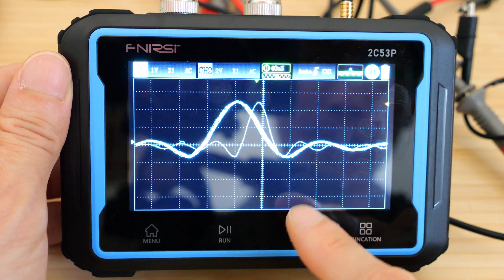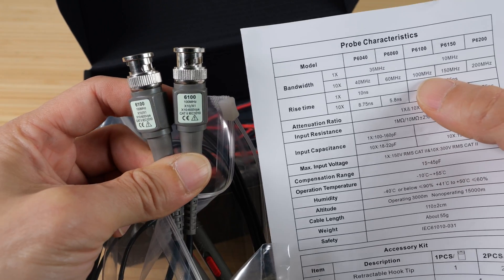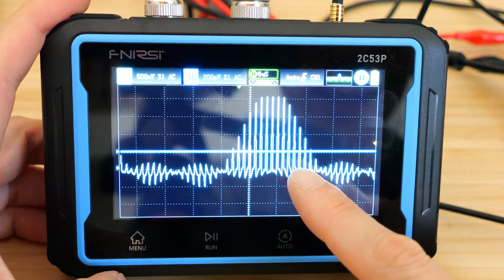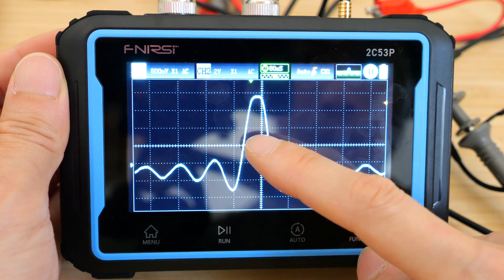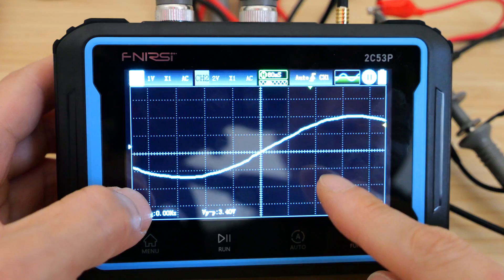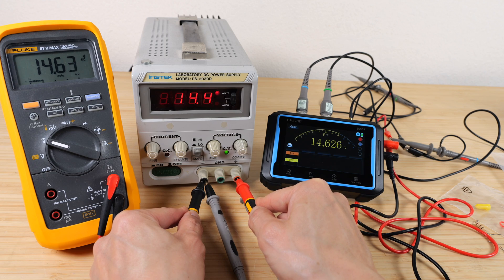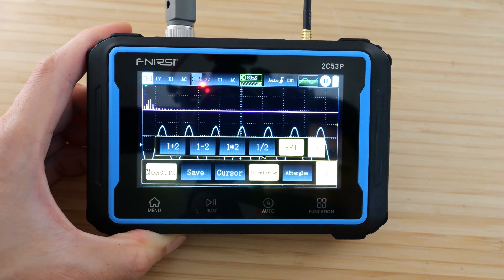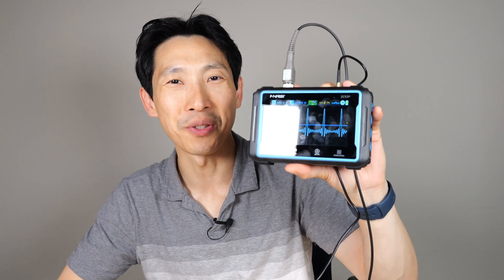FNIRSI 50MHz Scope, Fn Gen, and DMM All in One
The FNIRSI oscilloscope has 2 channels of 50MHz scope at a reasonable price. The function generator has more types of output waveforms than many other scopes in this price range. It even doubles as a multimeter.

While testing, it appears the automatic frequency measurement is not very accurate at 10Mhz but it does fine at 1Mhz. The DMM has two hardwired fuses so this may make it a bit harder to replace. It does have a rudimentary FFT function and this is impressive for a scope in this price range.

If you're working with singles less than 50MHz and need a product that builds in a function generator and a DMM at the same time, this may be a great option. For the price, you get a multitude of instruments that would otherwise cost much more if purchased separately.

The touchscreen is also pretty responsive. I did notice that sometimes when it is switching modes, it does lag slightly for a second or two and then picks right back up.